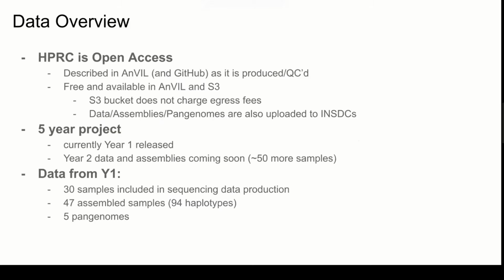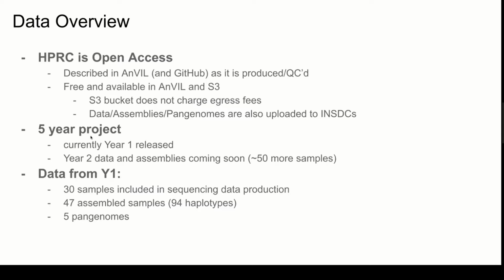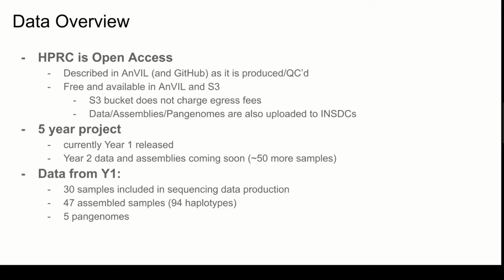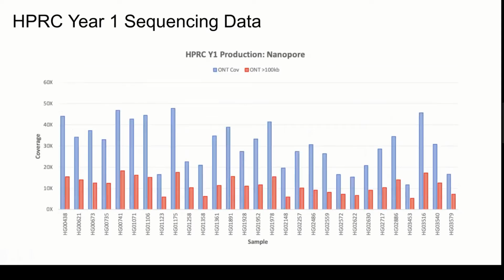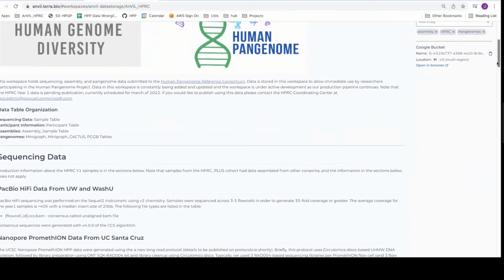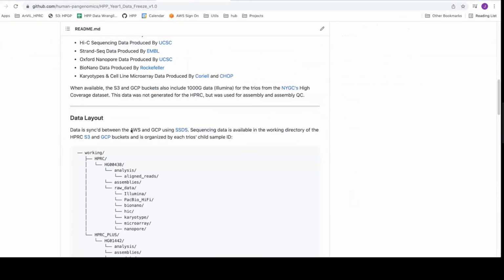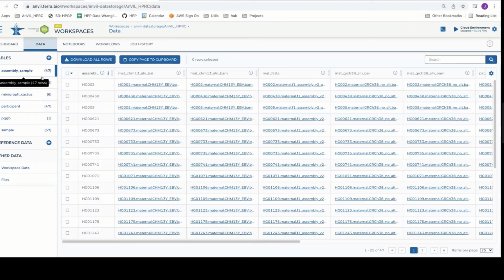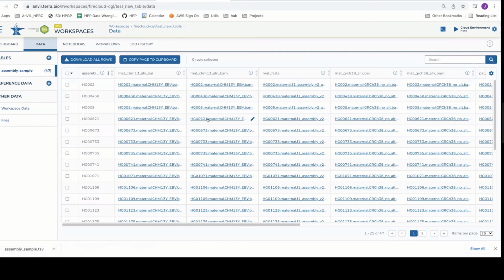Exploring and Accessing HPRC Data Resources in AnVIL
This video demonstrates how to find, explore, and access data from Year 1 from the Human Pangenome Reference Consortium on AnVIL. Data can currently be accessed in this AnVIL workspace (requires a Terra account and billing project)